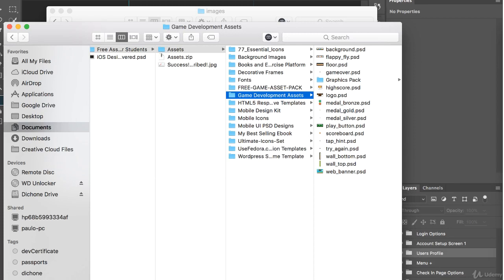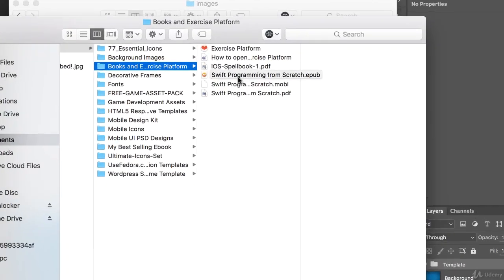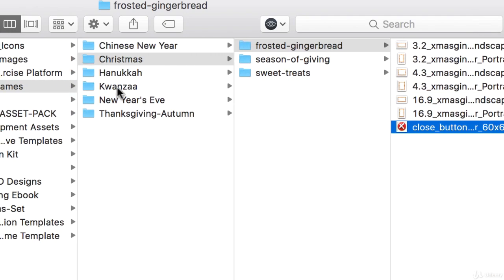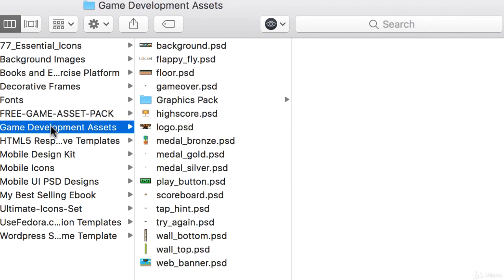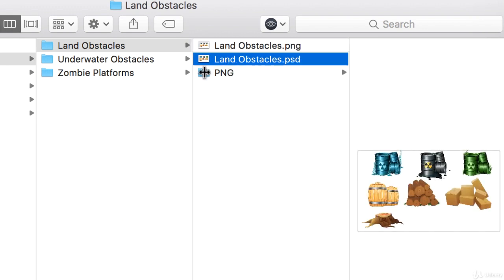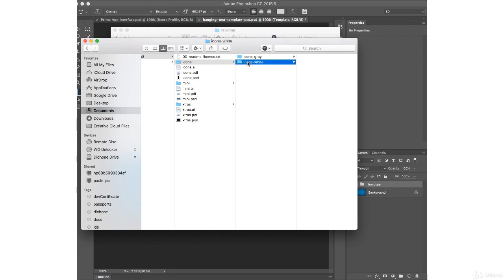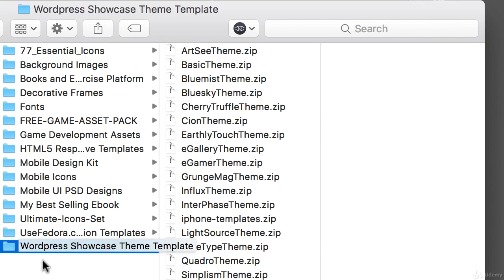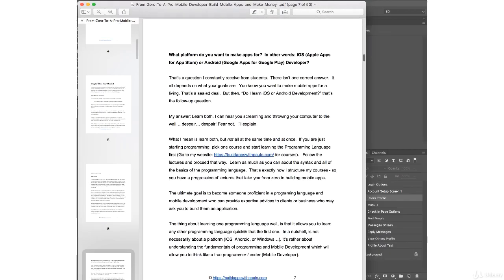How To Get Your Free Bonus Stuff?